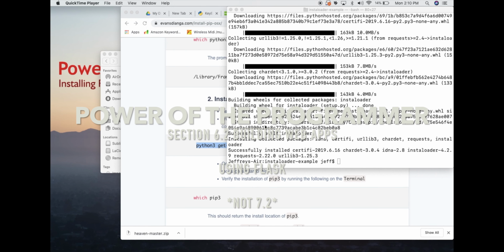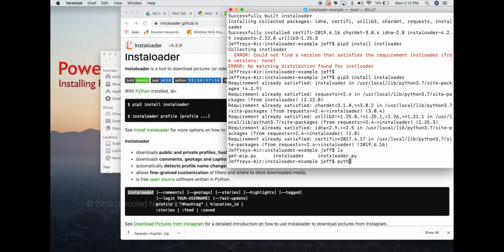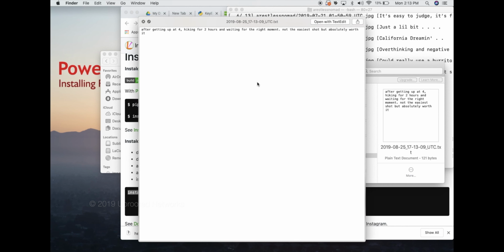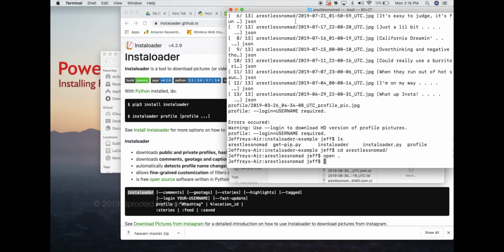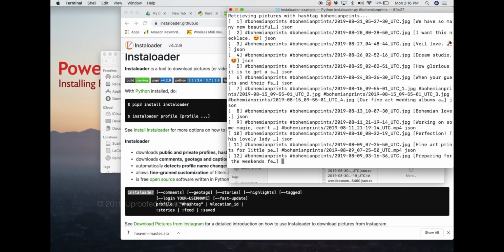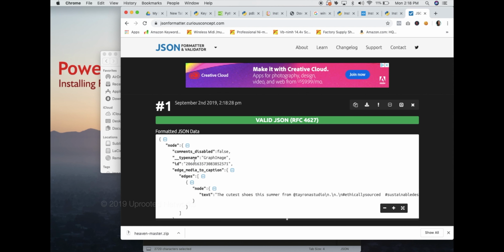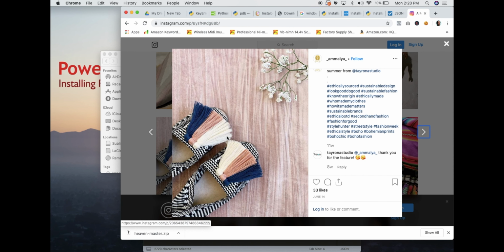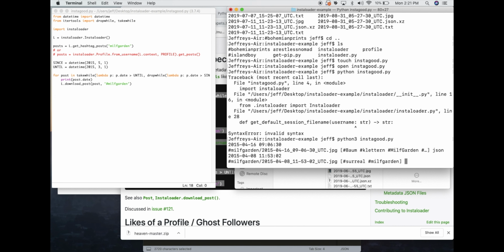1/2 Step by Step Python programming with Examples for Automation Instagram Libraries